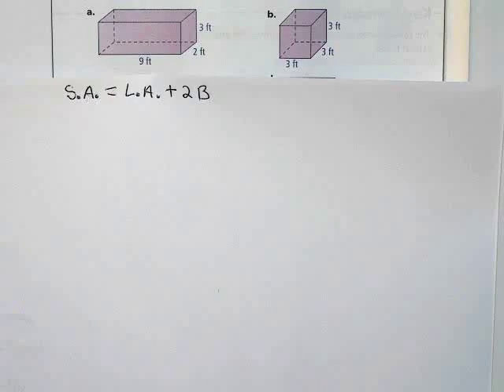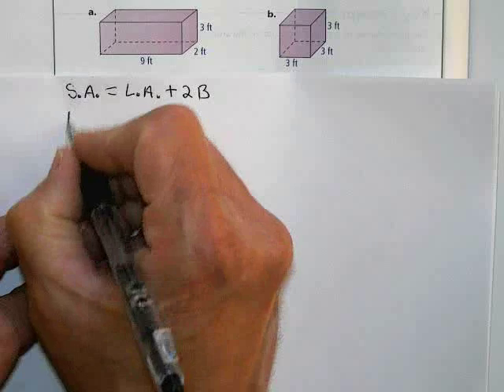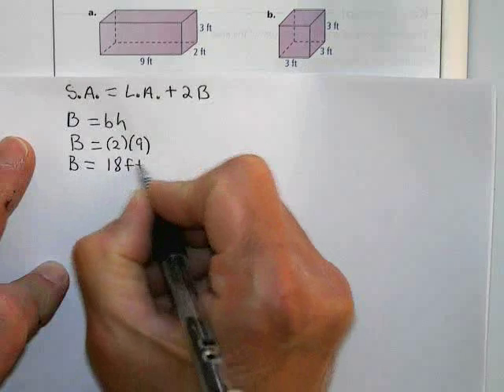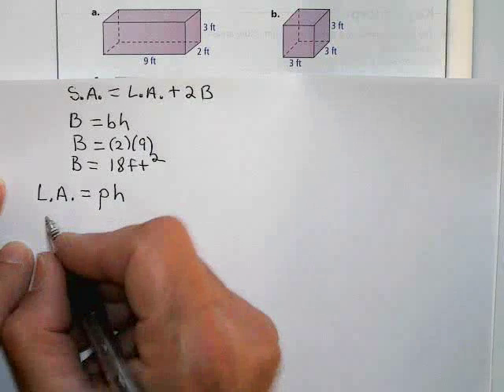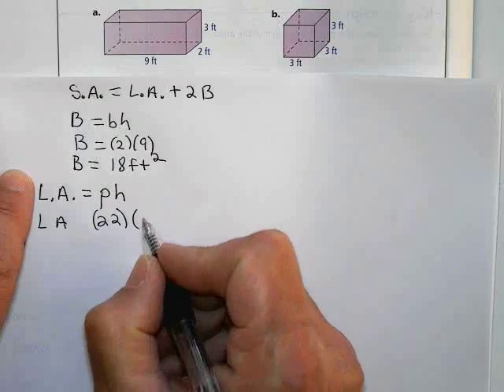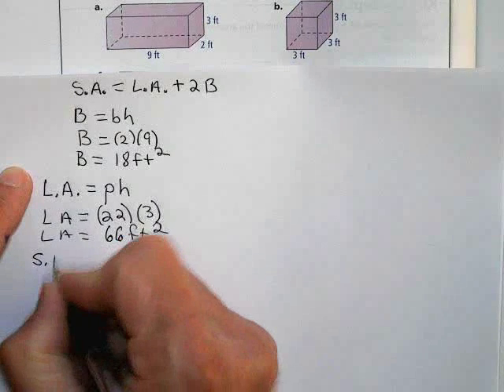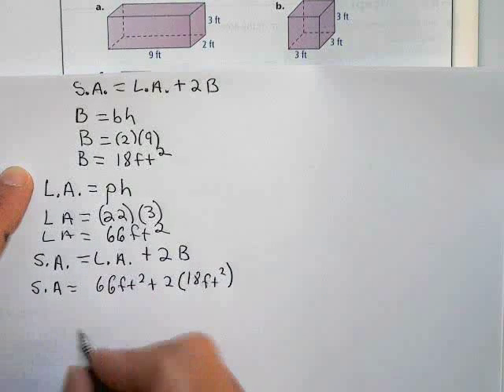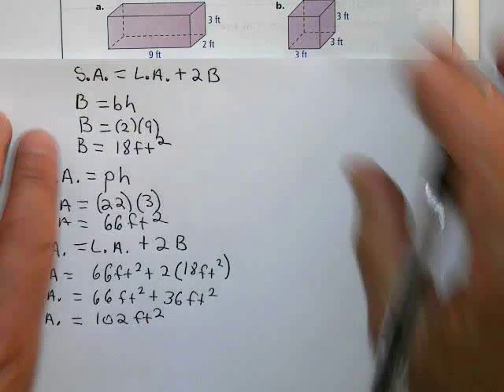13-1 part 1